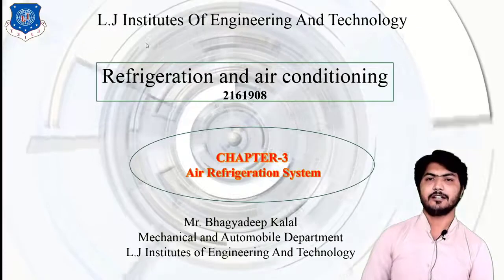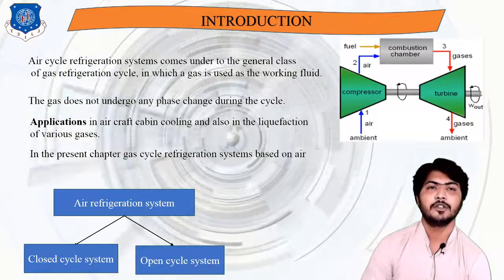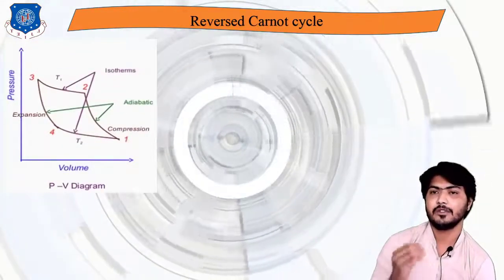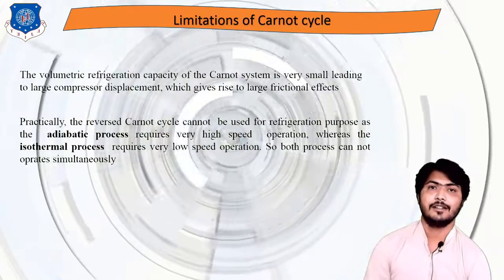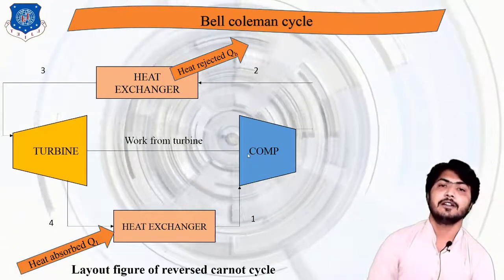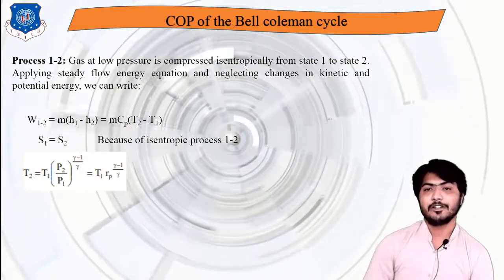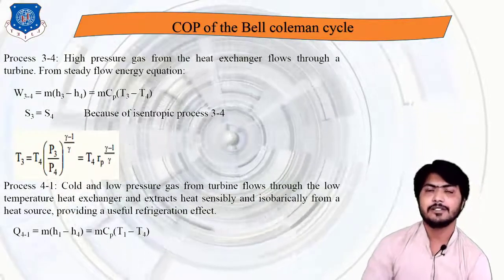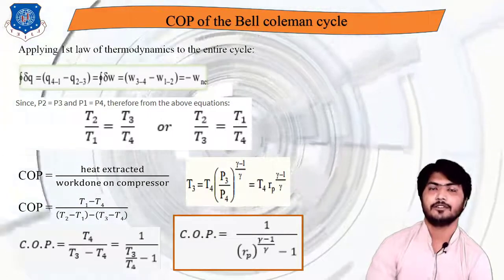L 04 Carnot Limitation and Bell Coleman Cycle | Refrigeration and Air Conditioning | Mechanical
Refrigeration and Air Conditioning Lecture Series by Bhagyadeep Kalal

Topic Name: Carnot Limitation and Bell Coleman Cycle

Reference:-
Refrigeration and Air Conditioning - C P Arora